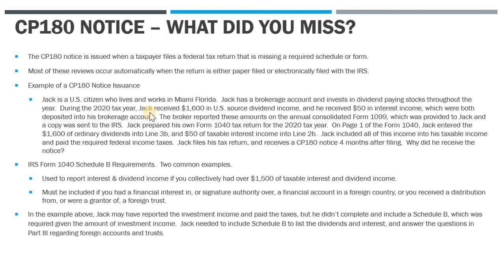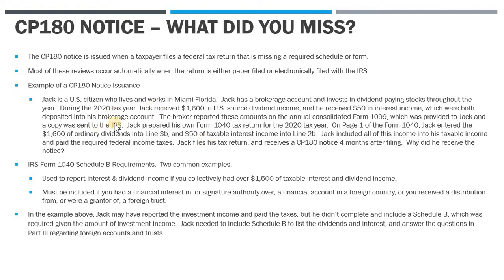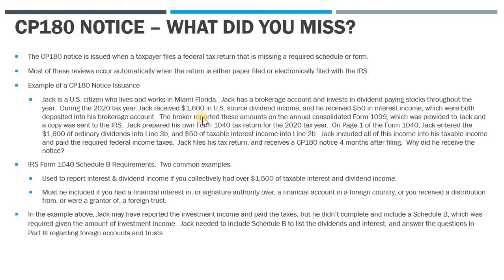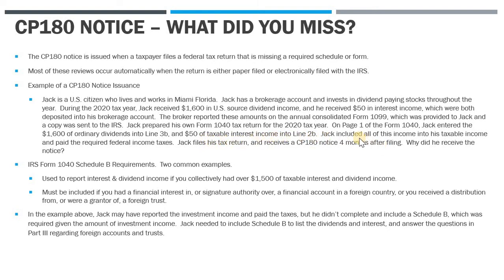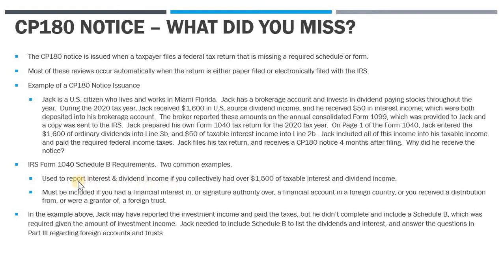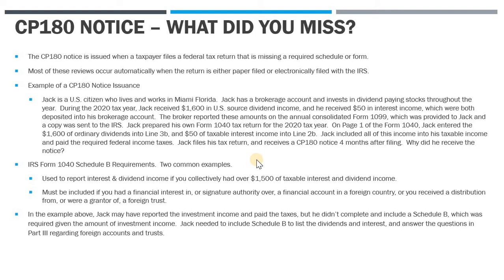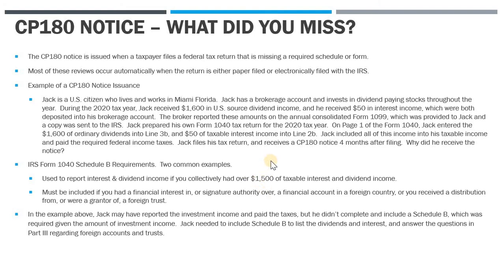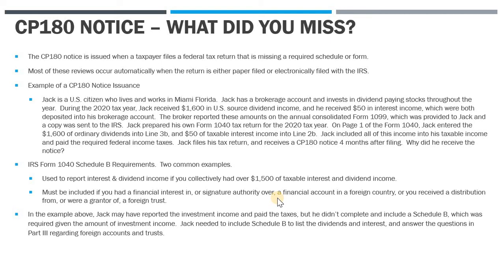IRS CP180 Notice - What Filings did you Forget?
If you filed your tax return and received a CP180 notice, you probably missed an important schedule or form that was required with the tax return.

In this video, I cover the CP180 notice and a common example that generates this IRS notice.